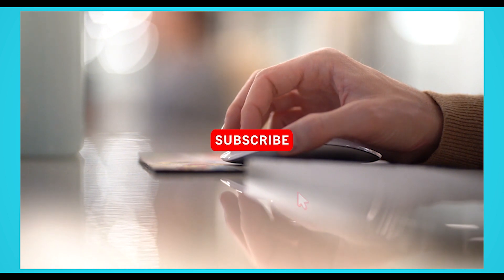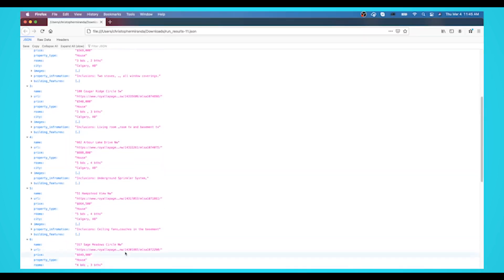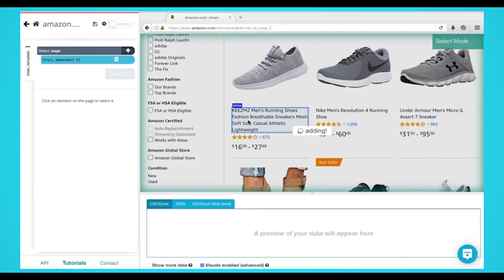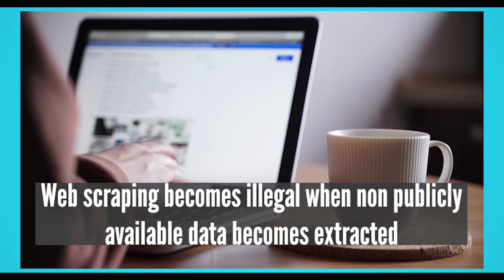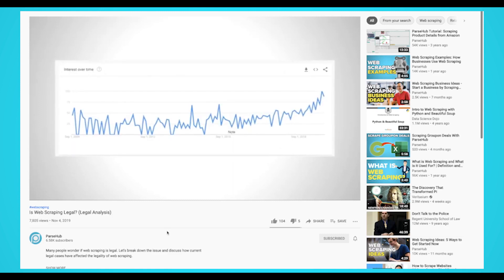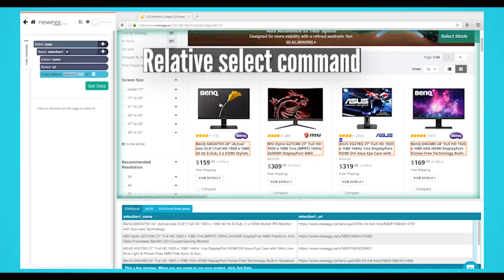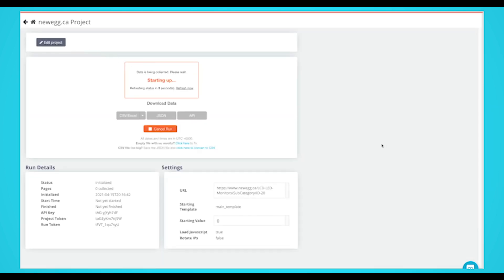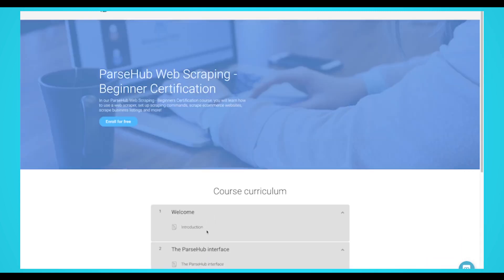Web Scraping Basics | What you need to know to get started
We recently added an intermediate web scraping course!

0:00 Intro
0:38 What is web scraping?
1:10 How does web scraping work?
2:22 Is web scraping legal?
3:27 Web scraping without any coding skills
3:58 Select command
4:17 Relative select command
4:38 Click Command
4:46 Extract Command
5:06 Exporting your data
5:33 Web scraping courses